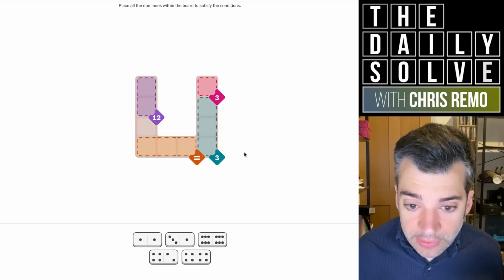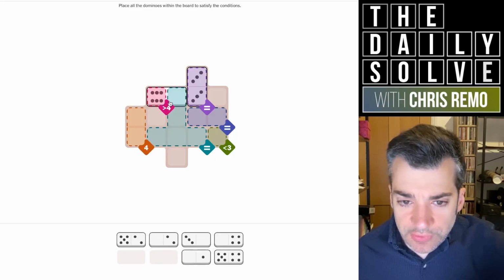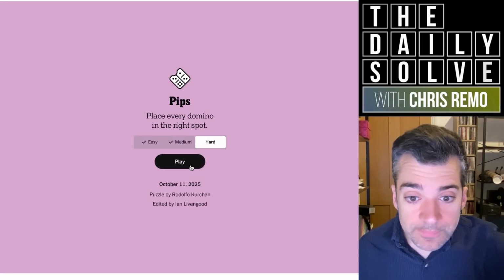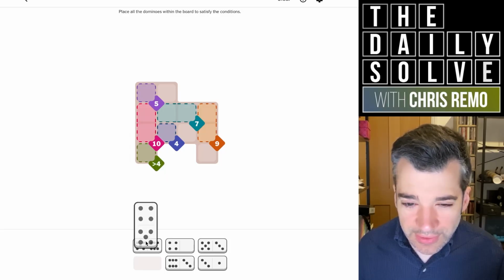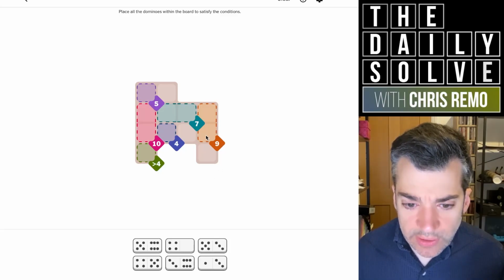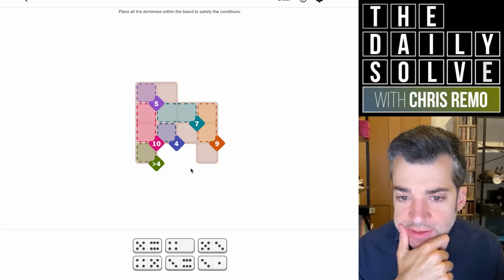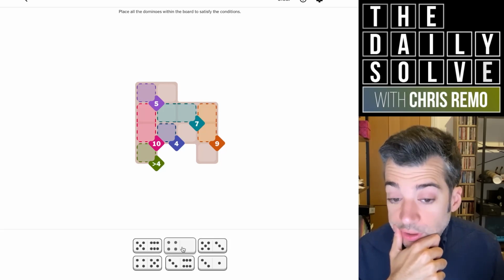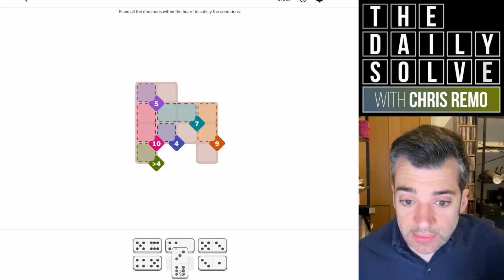Pips - NYT Domino Puzzle Game - 11 October 2025